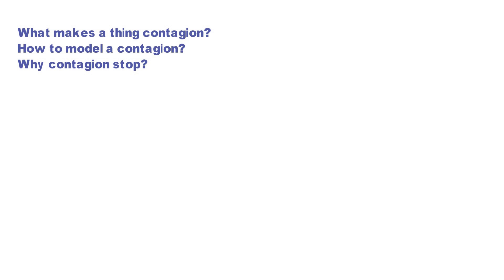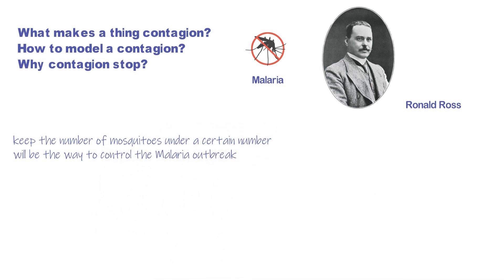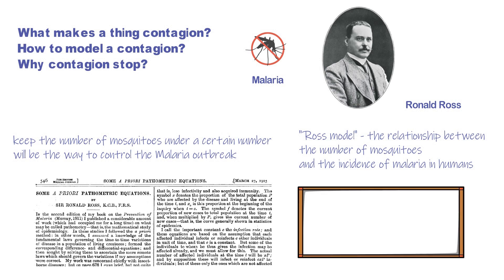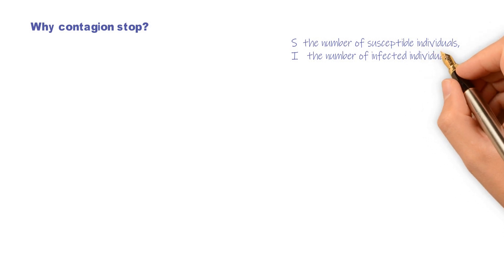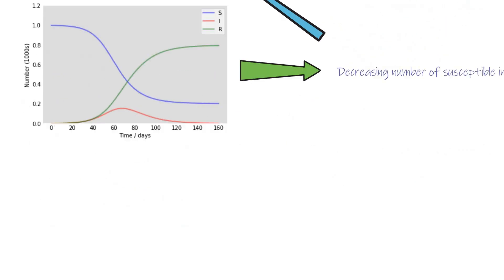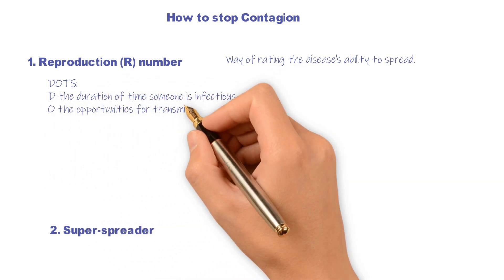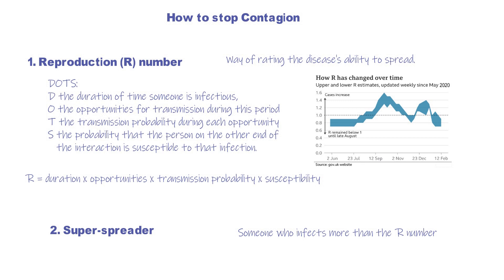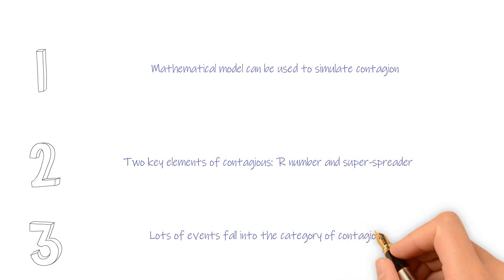Contagion | SIR Model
Contagion | SIR Model | What makes a thing contagion? How to model a contagion? And why contagion stop?
0:00 Introduction
0:12 Ross model
2:32 SIR model
4:12 How to control contagion
6:42 Summary
7:16 Like and subscribe
Part of vector graphics supplied by Freepik.com